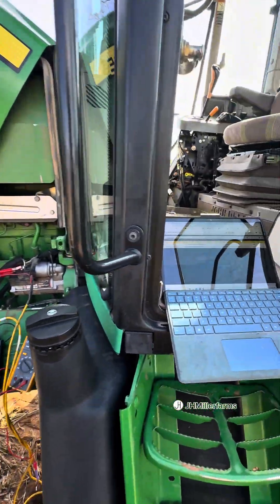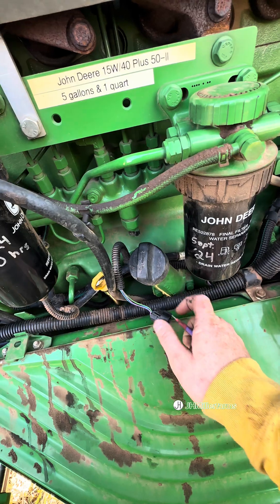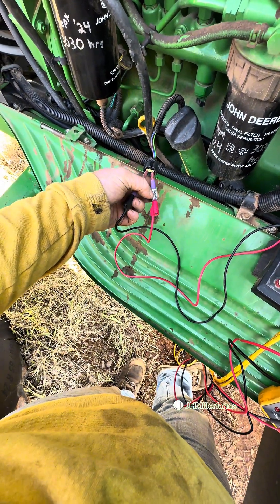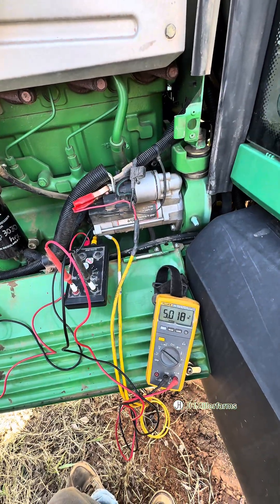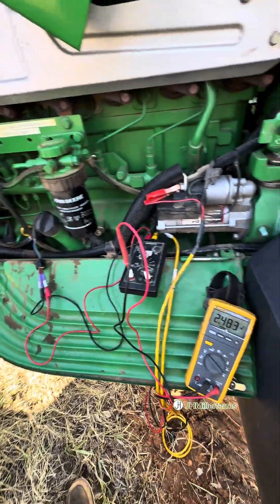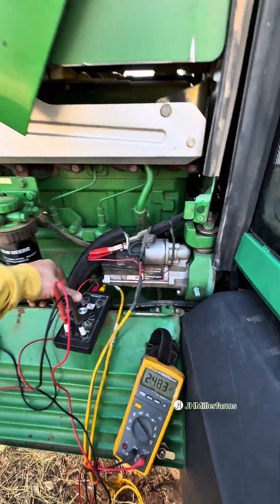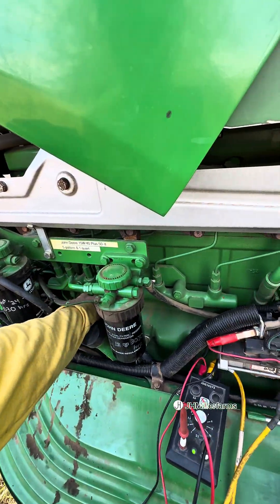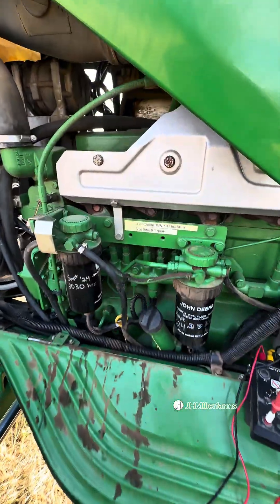John Deere 7230 tractor with ECU 157.04 code